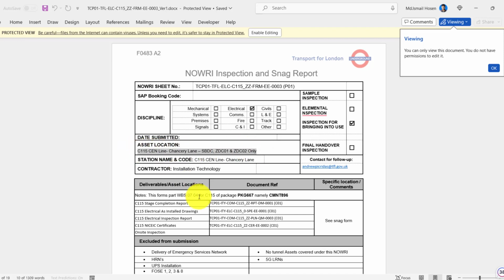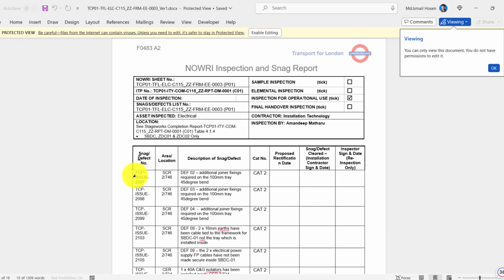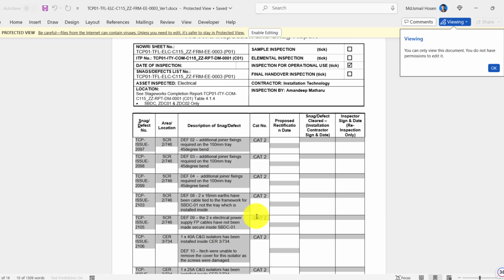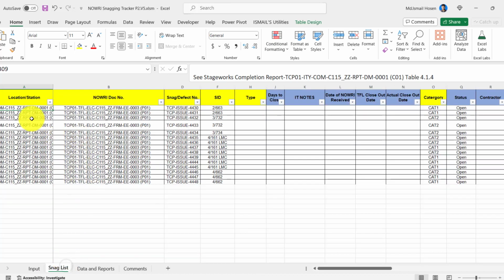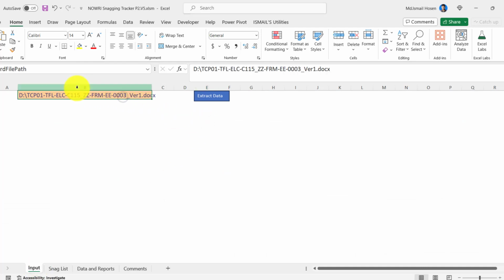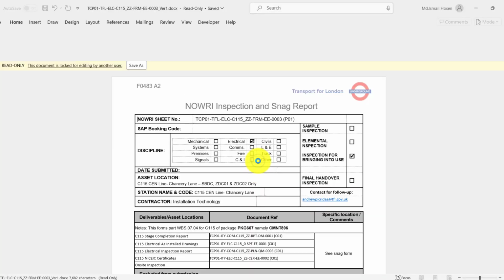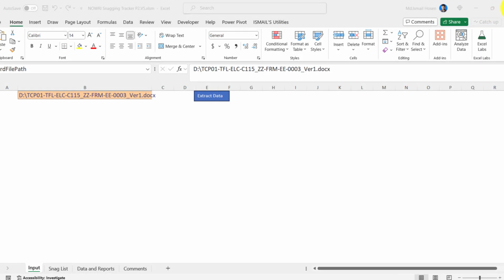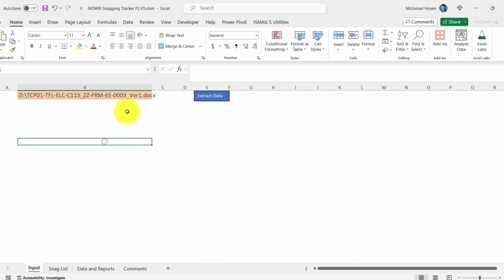Clean Data From Word Files Table To Excel